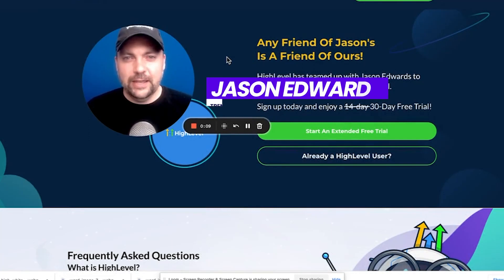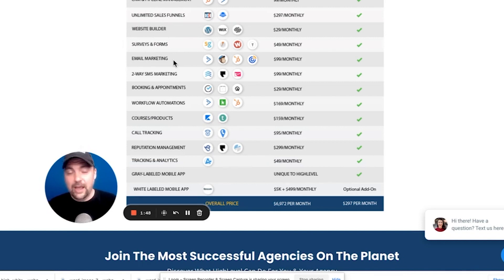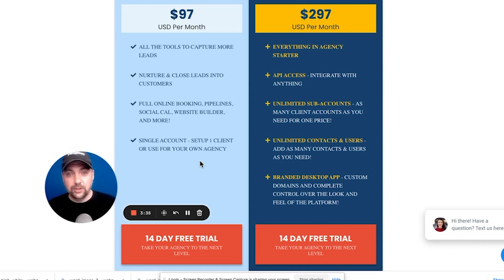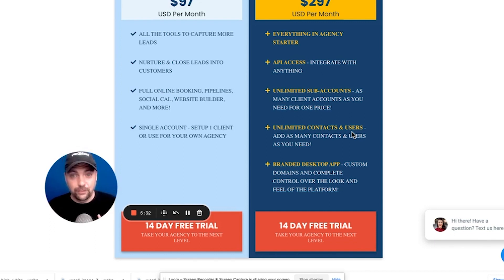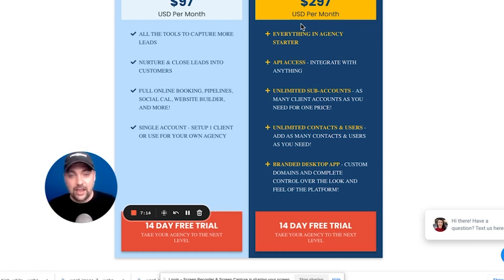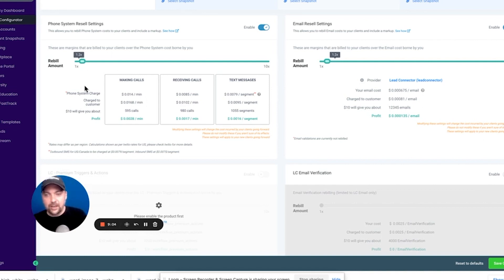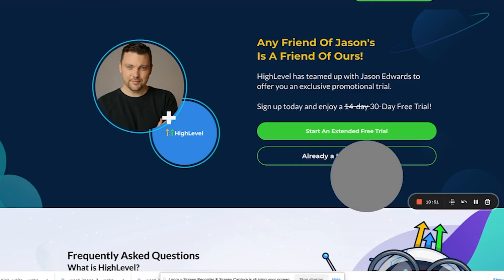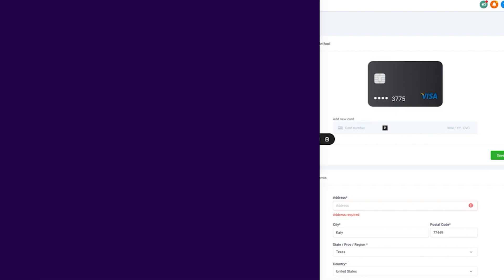GoHighLevel Pricing Options (What Should You Choose)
💰Group Coaching Calls w/ Jason - What's Working NOW!

Description: